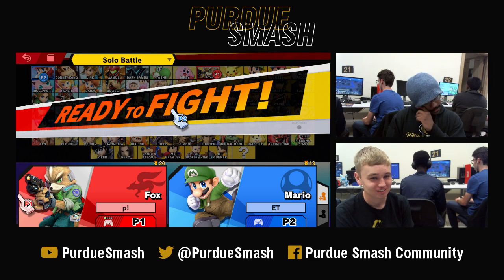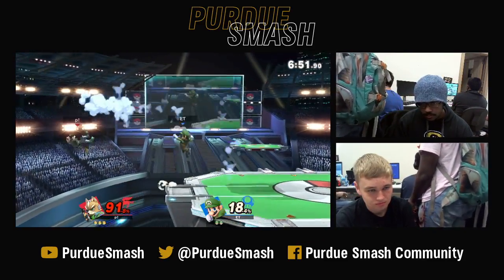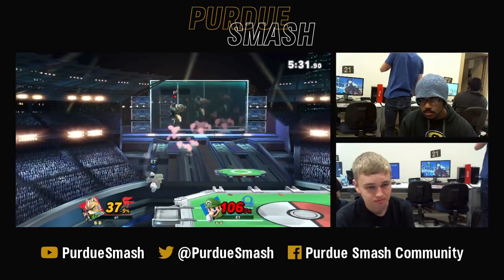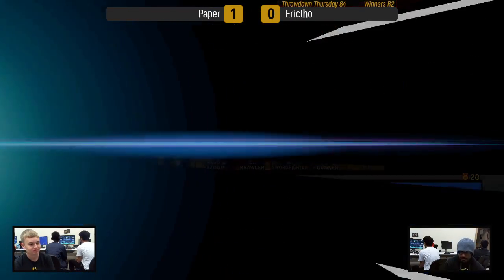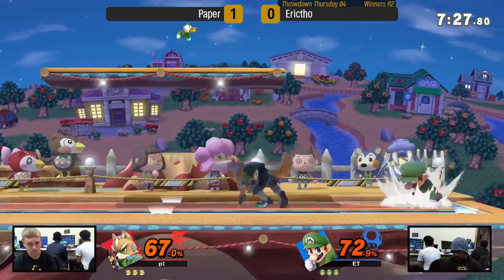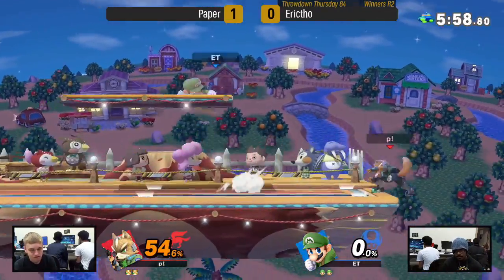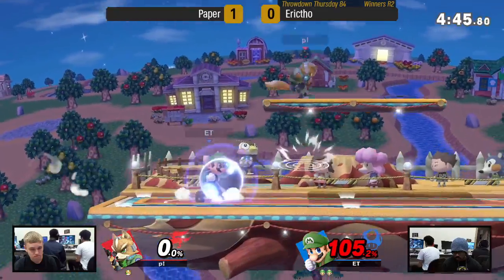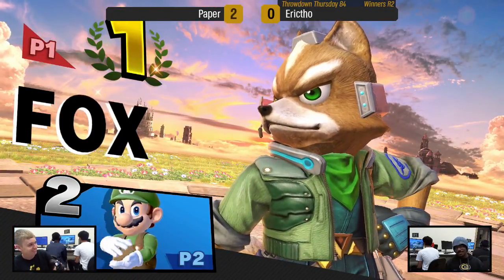Throwdown Thursday 84 - Winners R5 - (Fox) Paper vs Erictho (Mario)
Sorry is the vod is scuffed. Stream guy wasn't here for this week.